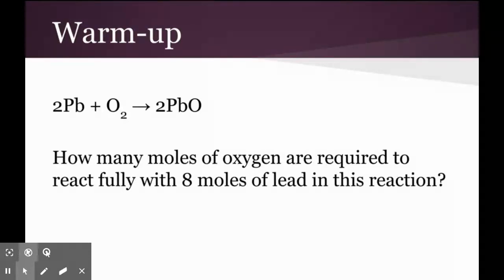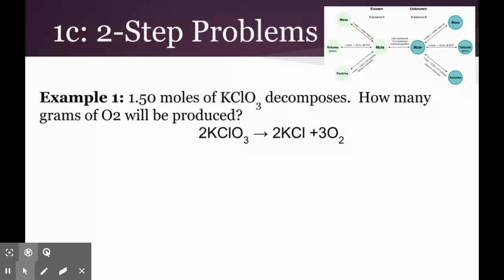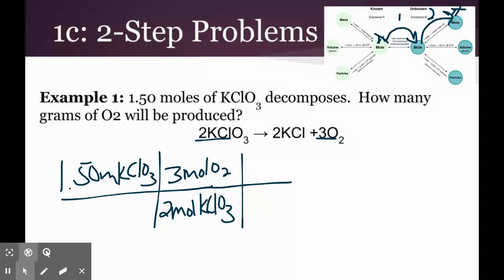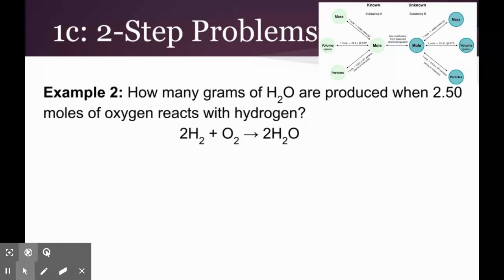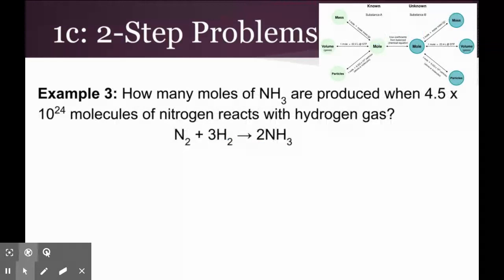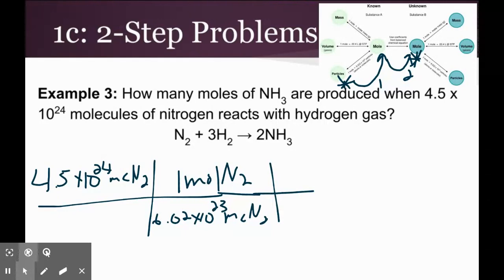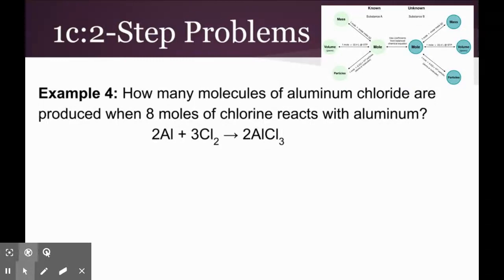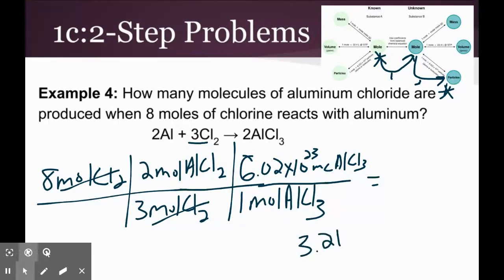Unit 5- 1C: 2-Step Problems